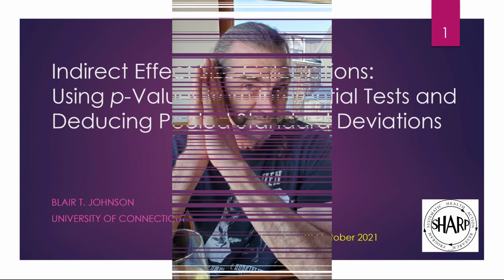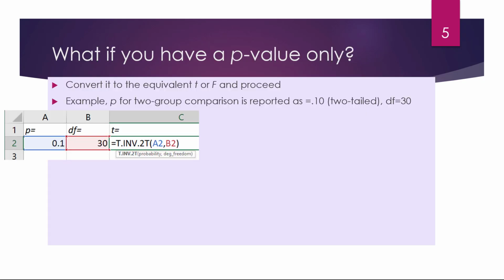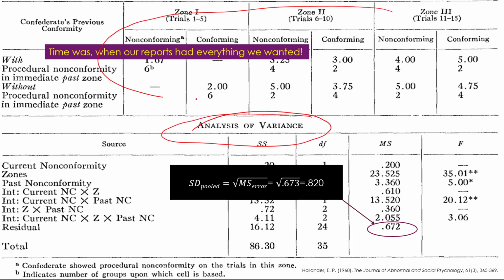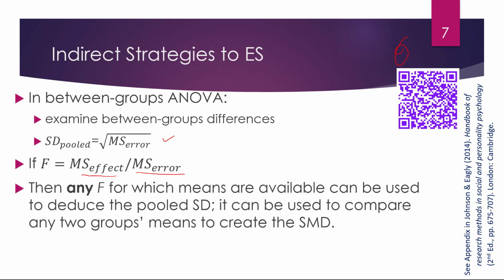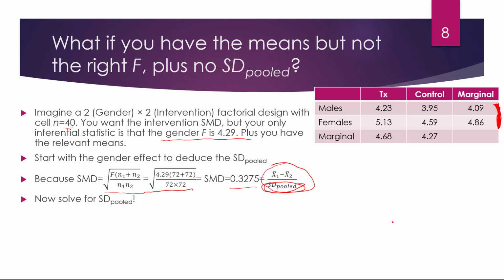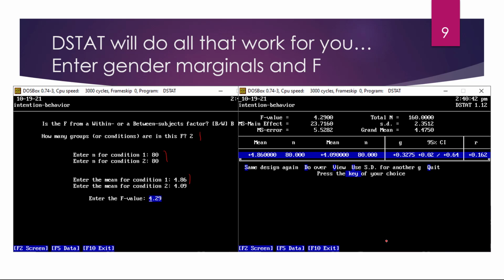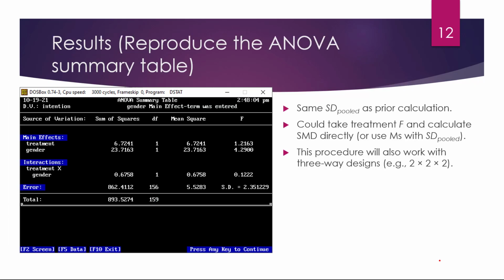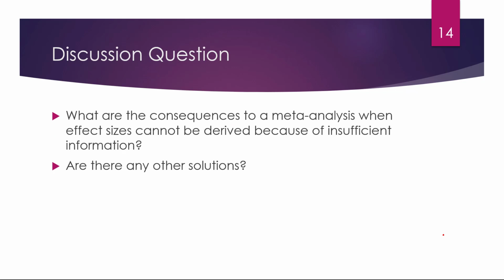Complexities in Effect Size Calculation: Using p-values and deducing pooled standard deviations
Describes how to use p-values and to deduce pooled standard deviations for the purpose of calculating the standardized mean difference, which is often used in meta-analysis.